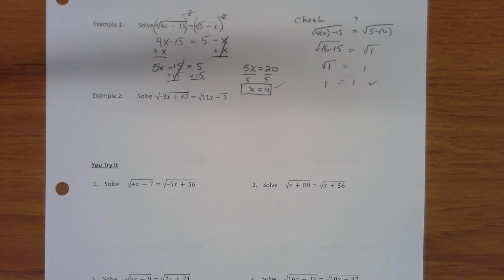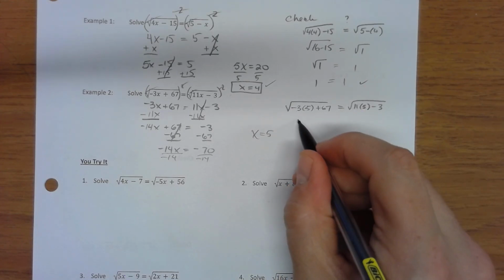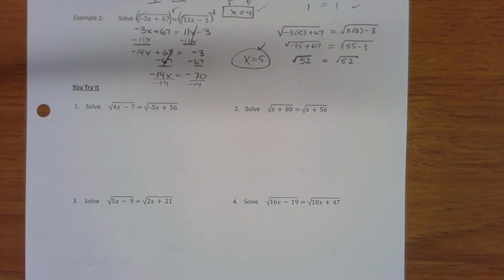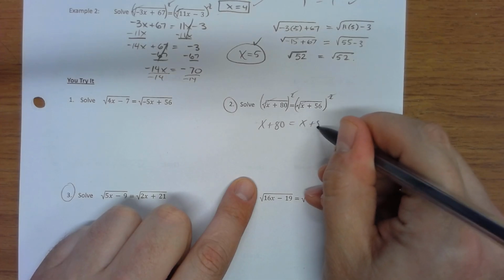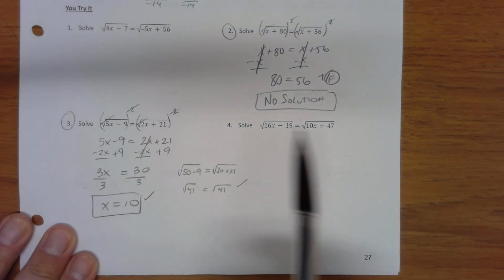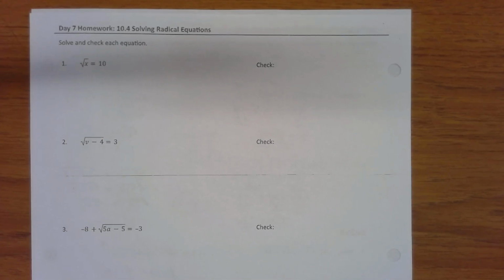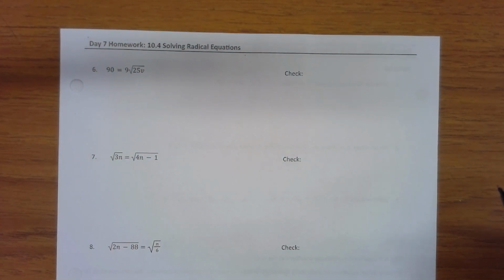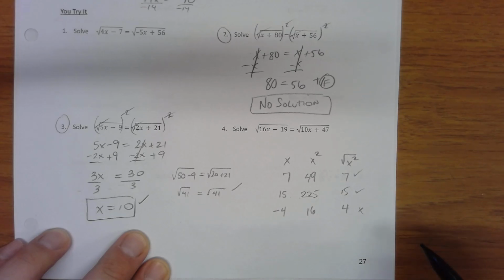Acc Alg 1 10.4 Notes (Part 3)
Solving Radical Equations with Radicals on BOTH sides.